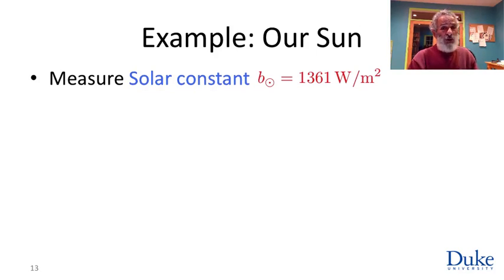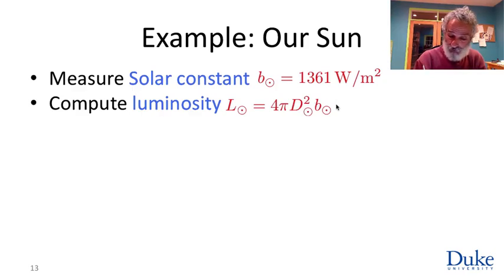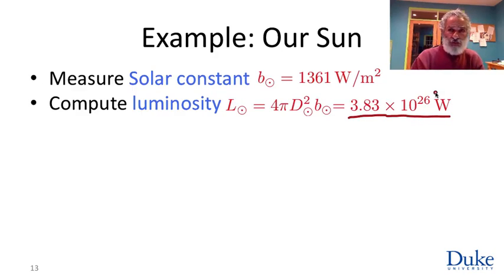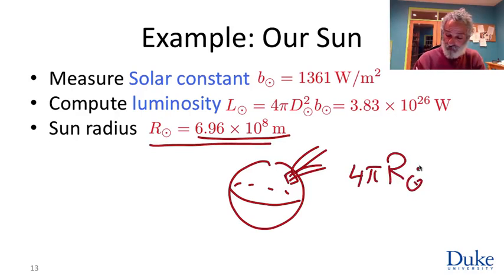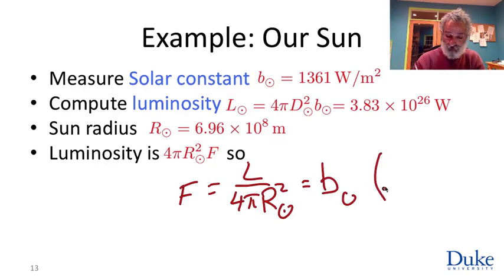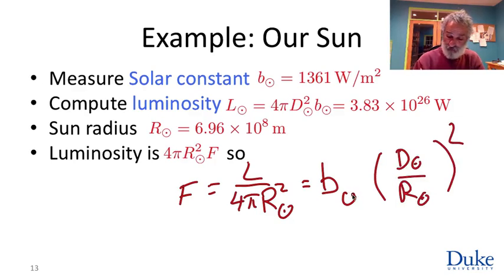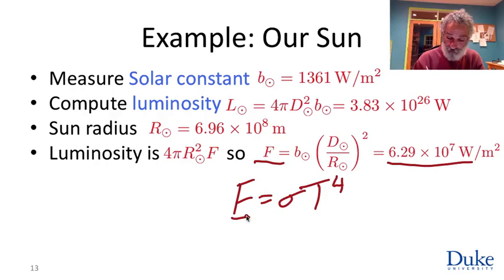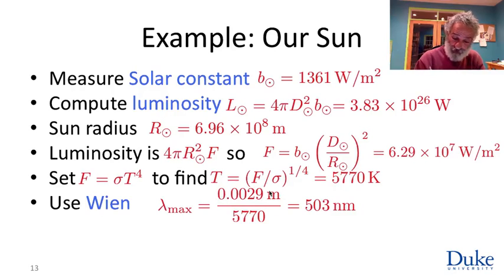Introduction to Astronomy - Week 3 7 Example Solar Radiation